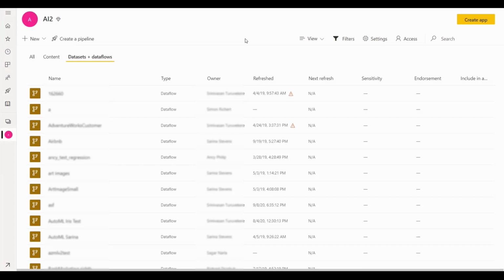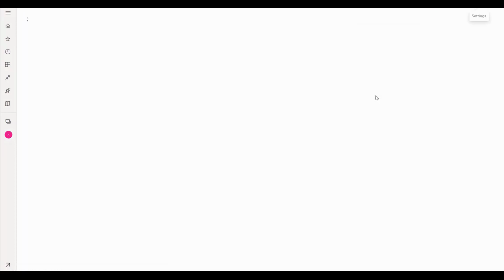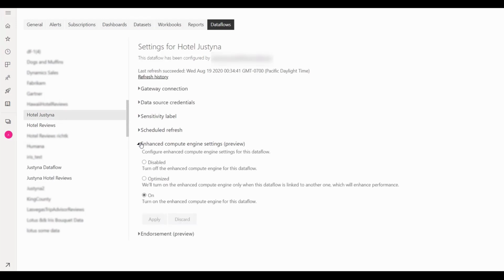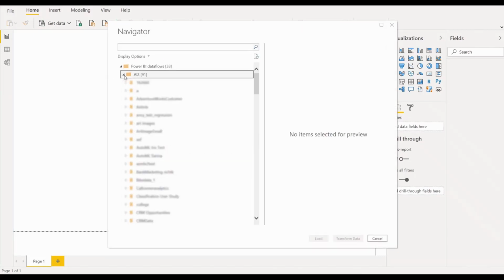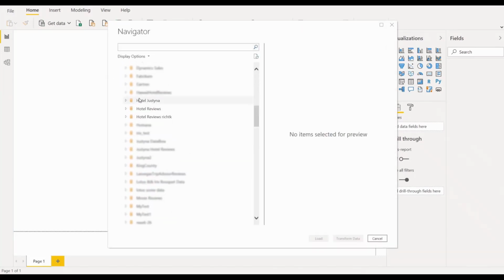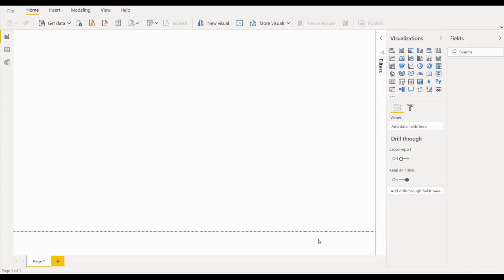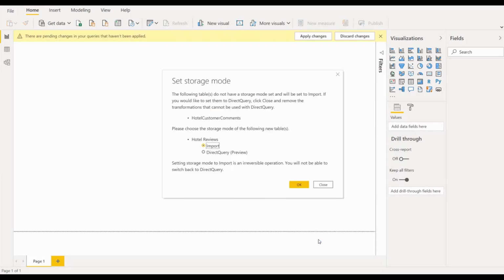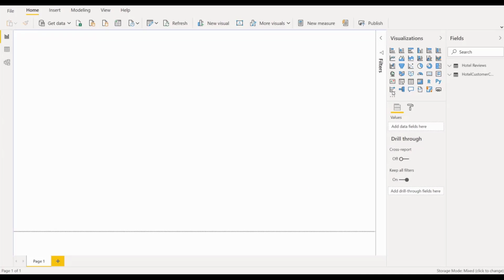Power BI: Dataflows now support DirectQuery capabilities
In this feature overview video series, we highlight new capabilities included in the latest update to Microsoft Power BI.

Power BI dataflows now support DirectQuery capabilities using the enhanced compute engine to provide self-serve analytics. This will allow report designers to quickly set up new reports and dashboards against a single source of truth, as well as prevent the creation of multiple copies of the data source inside PowerBI.